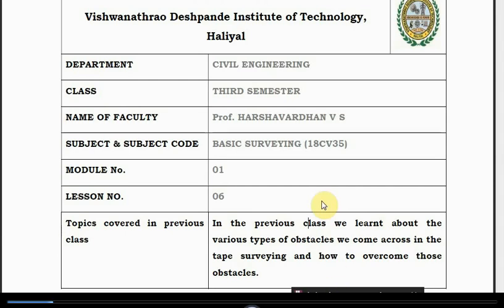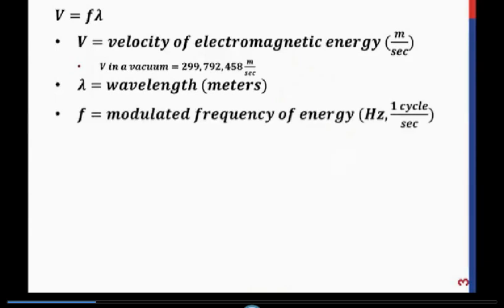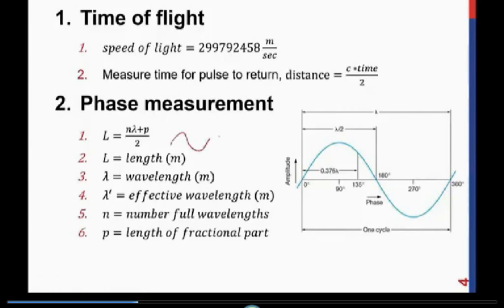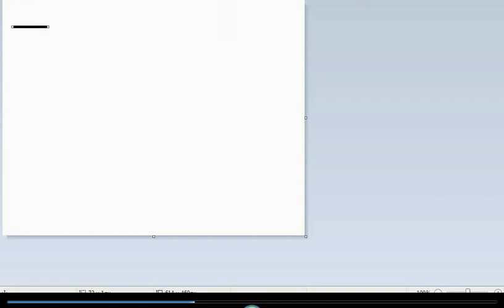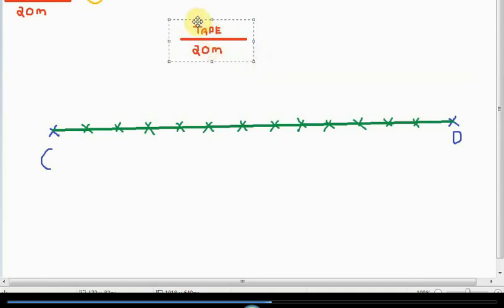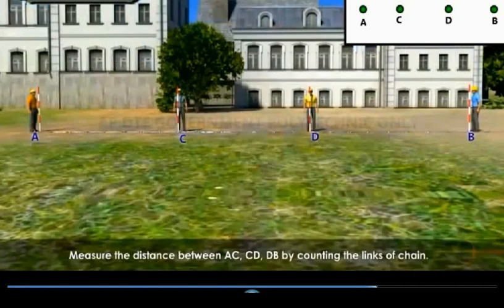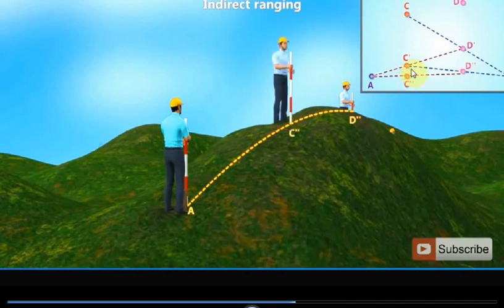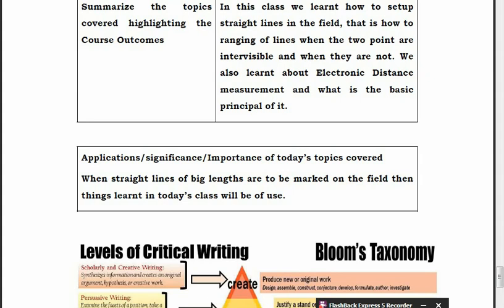BASIC SURVEYING MODULE 1 LESSON 6